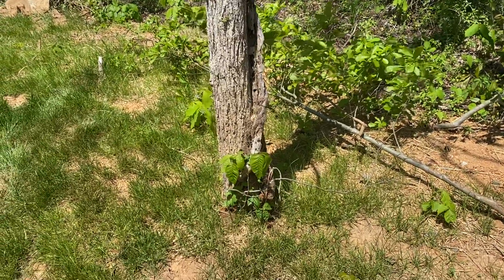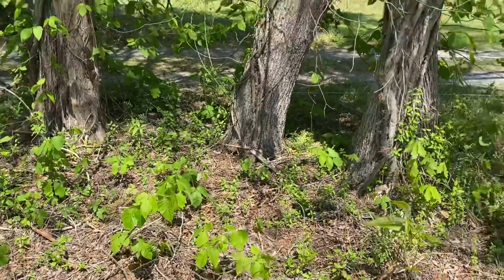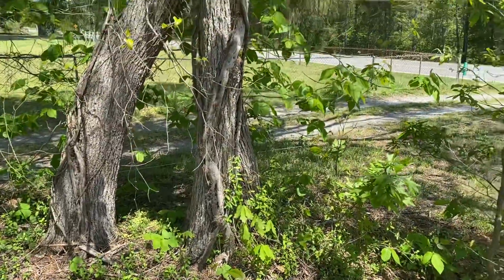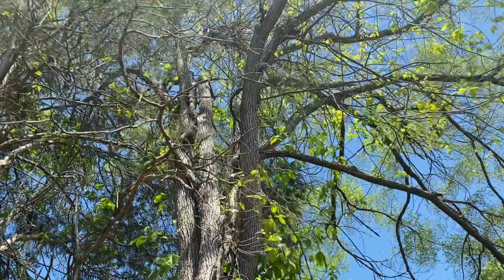Poison Ivy growing around house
Trying to get rid of it. Hoping to get all the trees in that area cut down.